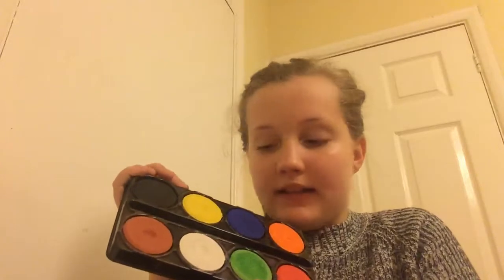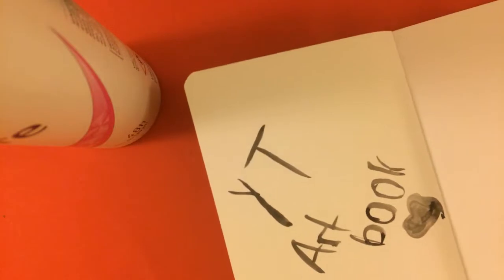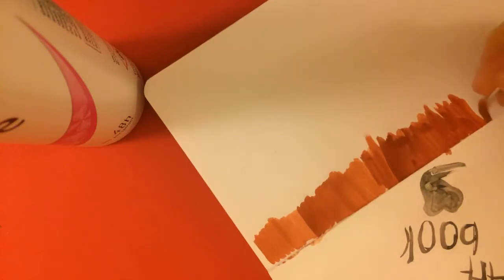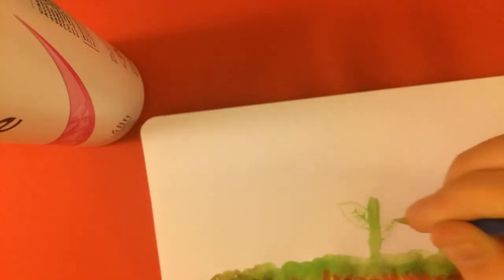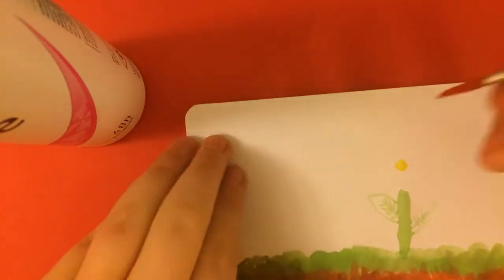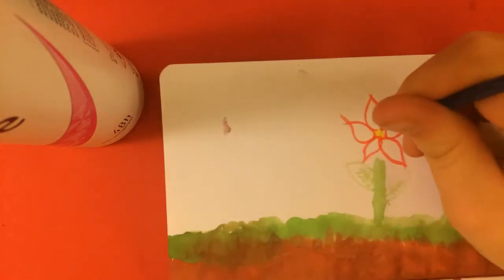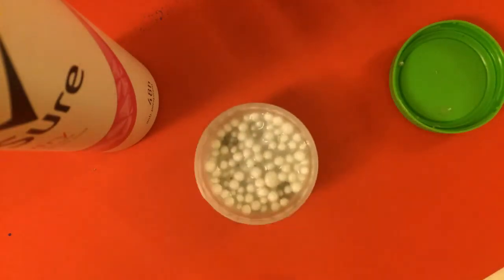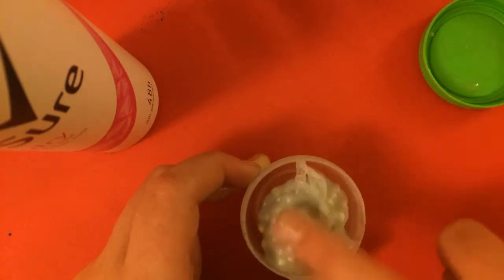Painting and slime😂😍😂